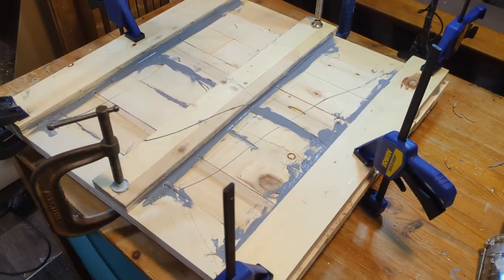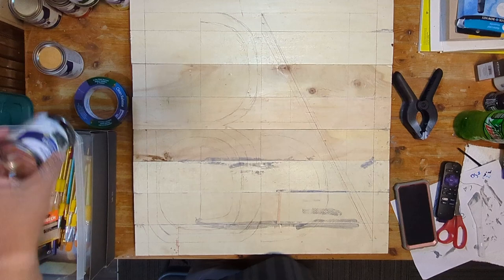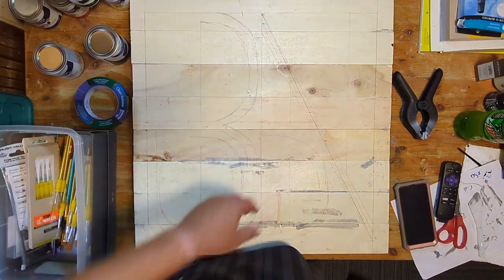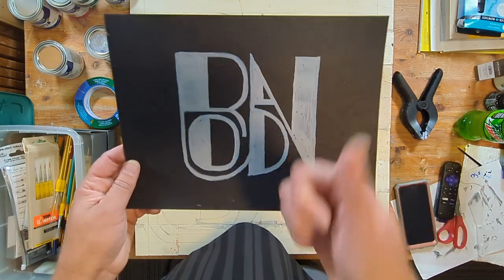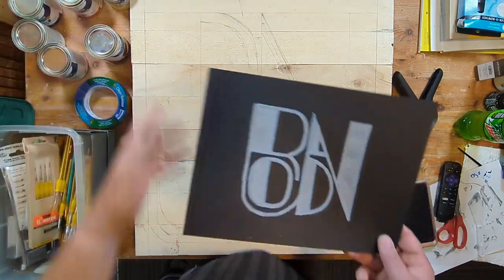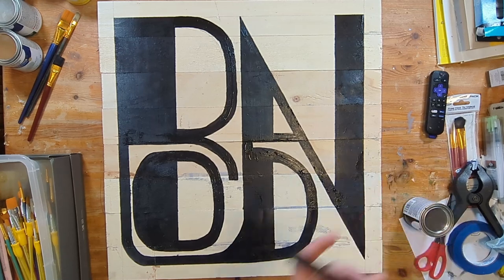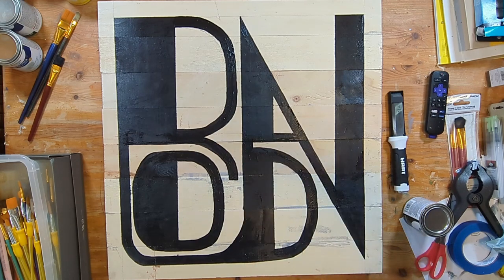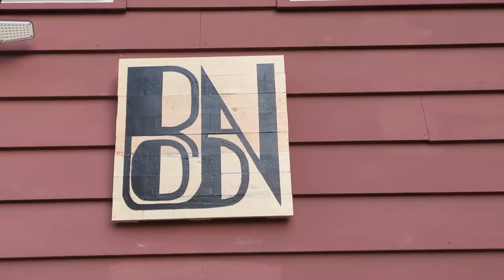#204 Name Art (for my House)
I started with making a wooden base (platform? frame?) from scrap pieces of wood and glued it together with construction glue and then... waited for inspiration. While I was on vacation I had the chance to relax and draw and to make interesting creations out of last names. I made basic drawings on black paper for all of my wife's siblings. I decided to go further with ours and make something to hang on the front of our house. I hope you enjoy.